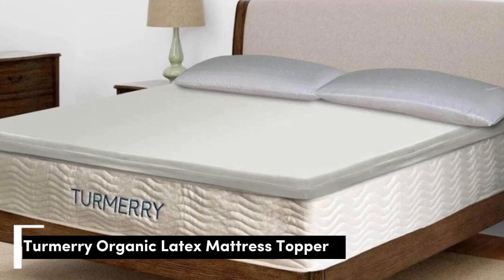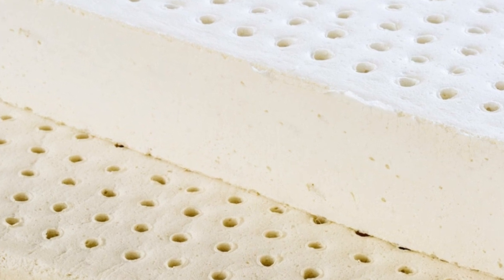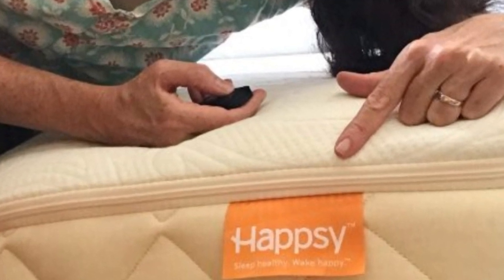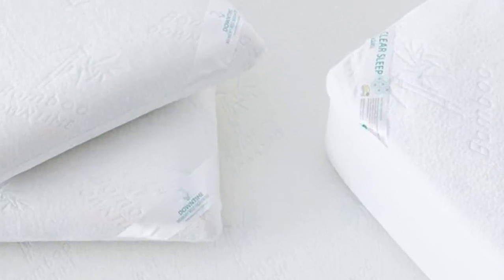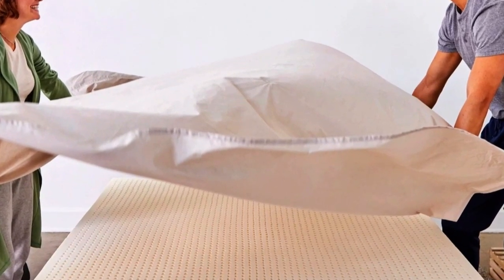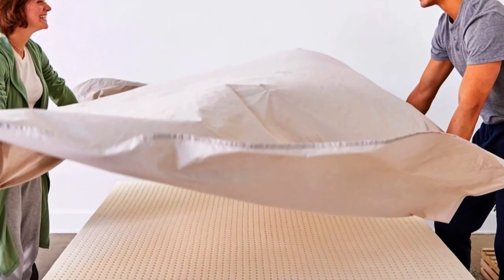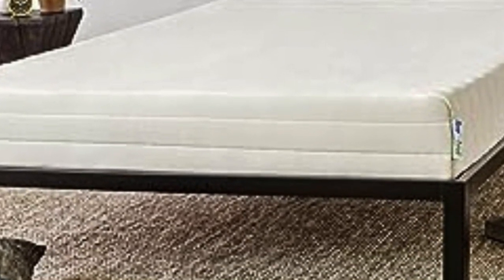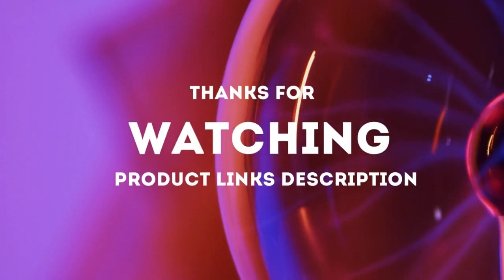Best 3 Organic Mattress Toppers of 2023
In this video we show Best Organic Mattress Toppers of 2023 review, Turmerry Organic Latex Mattress Topper, Happsy Organic Mattress Topper, Pure Green Natural Latex Mattress Topper.

 👉 Best 5 Cooling Mattress Topper Lists:

1)  Turmerry Organic Latex Mattress Topper

2) Happsy Organic Mattress Topper

3) Pure Green Natural Latex Mattress Topper

In this video we'll be comparing the 5 Best mattress topper that are designed for different kinds of users. We will take into account performance features and price so you can decide which is best for you. All the products on our list were selected based on their own inherent strengths and features.

We'll be comparing the Turmerry Organic Latex Mattress Topper, Happsy Organic Mattress Topper, Pure Green Natural Latex Mattress Topper; which are all great options if you're in the market for a best mattress topper.

0:00 - Intro
0:06 - Turmerry Organic Latex Mattress Topper
1:17 - Happsy Organic Mattress Topper
2:20 - Pure Green Natural Latex Mattress Topper

Program.